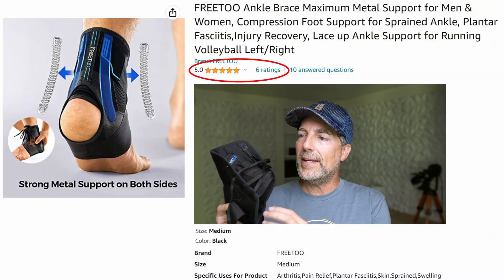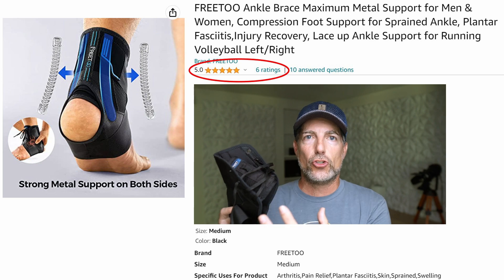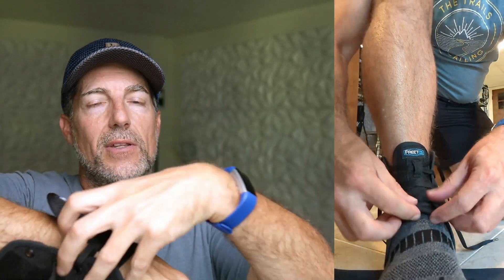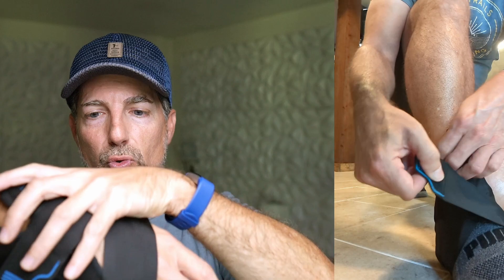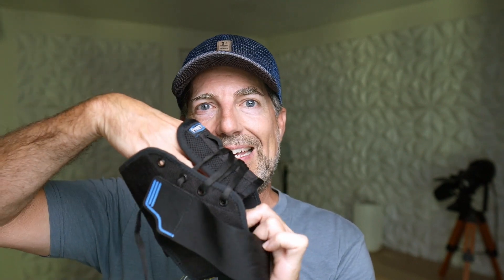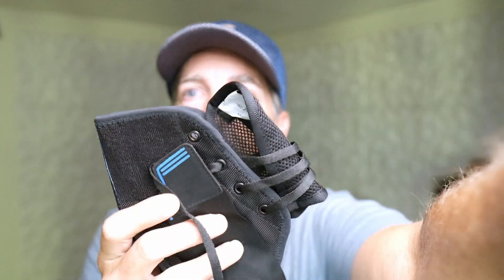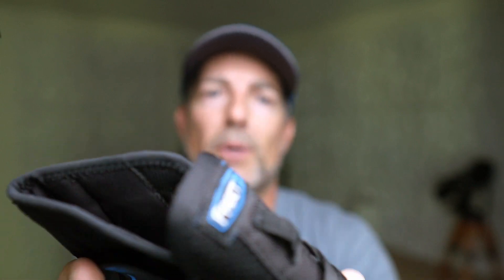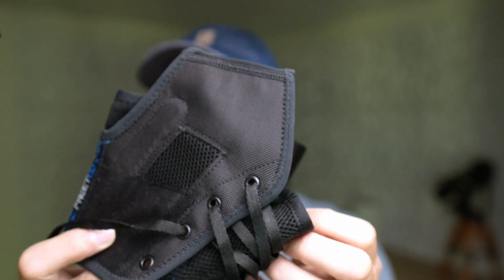Freetoo Ankle Brace Quick Review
In this article, we will provide a quick review of the FREETOO Ankle Brace. This lace and strap compression ankle brace is designed for both left and right feet. We will discuss its features, usability, build quality, and customer ratings.

Features and Usability
The FREETOO Ankle Brace comes with a user's manual that provides guidance on how to properly wrap it around your ankle. The brace resembles a shoe, with a tongue and laces. Here's a step-by-step guide on how to use it:
• Drop your ankle into the brace.
• Lace it up, similar to lacing a shoe.
• Use the two straps on the bottom of the brace and rotate them diagonally.
• This rotation creates compression, providing support to your ankle.

Based on their sizing chart, the medium size was recommended for a size 9 shoe. However, it's worth mentioning that some users may need to loosen the laces to fit their ankle comfortably.

Build Quality
The build quality of the FREETOO Ankle Brace is impressive. The materials used and the construction of the brace indicate a well-put-together product. Here are some notable points about its build quality:
• All the eyelets are fully intact.
• There are no loose threads or signs of damage.
• The brace features attractive accent colors.

The overall appearance and feel of the brace suggest that it was made to last.

Customer Ratings
At the time of writing this article, the FREETOO Ankle Brace has received a total of six ratings, all of which are five stars. This indicates a high level of satisfaction among customers who have purchased and used the brace. While the sample size of ratings is small, the consistent five-star ratings are promising and reflect positive user experiences.

Conclusion
In conclusion, the FREETOO Ankle Brace offers a lace and strap compression design, providing support for both left and right feet. It is user-friendly, with a helpful manual to guide you through the wrapping process. The build quality is excellent, with attention to detail and sturdy construction. Although customer ratings are limited, the current five-star ratings demonstrate the overall satisfaction of users. If you're looking for an ankle brace that combines functionality, durability, and positive user experiences, the FREETOO Ankle Brace is worth considering.